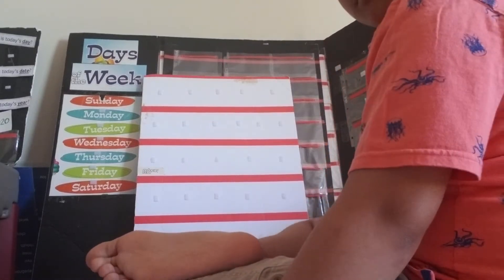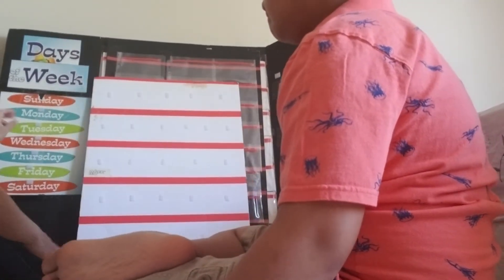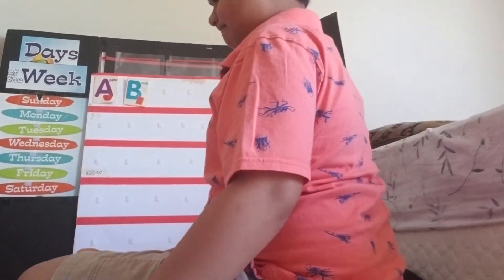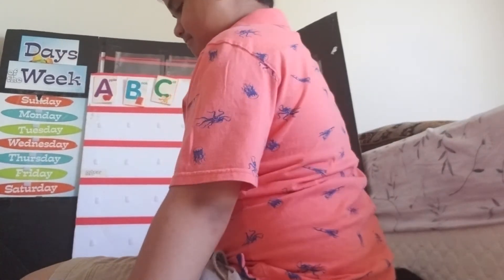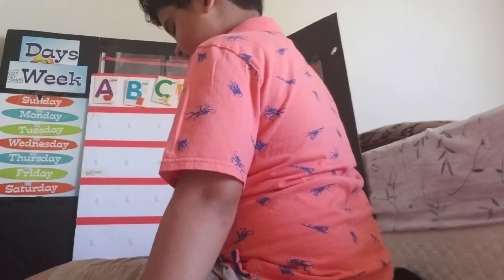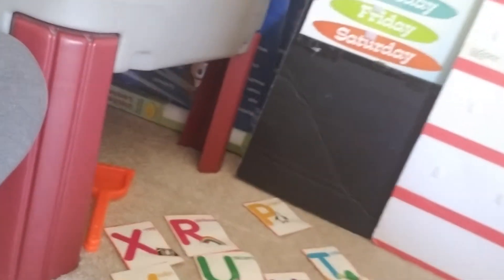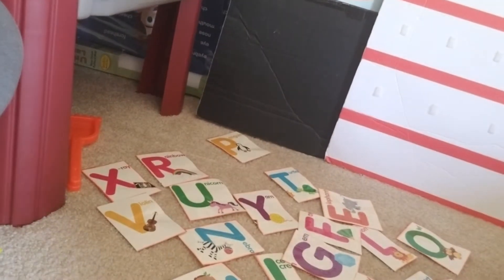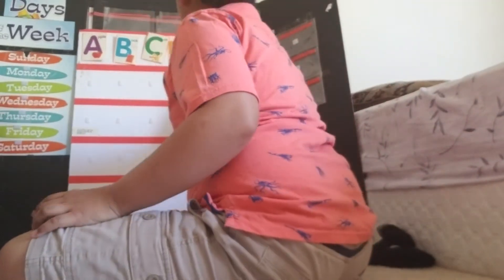Literacy: Upper case Alphabets(1)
Keshav labels his uppercase letters 13 at a time then Keshav also learning to sequence them. Keshav uses different visuals to be able to generalize his skills.